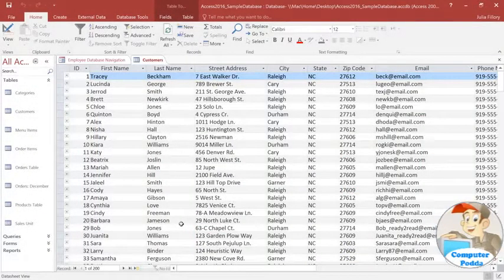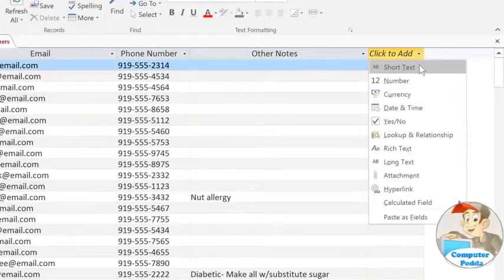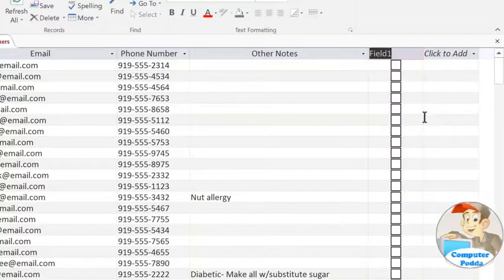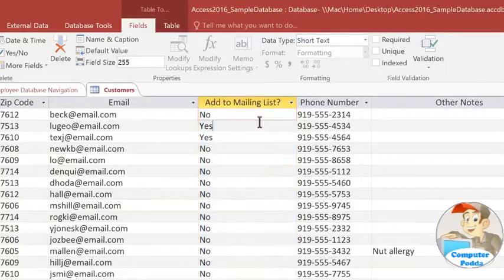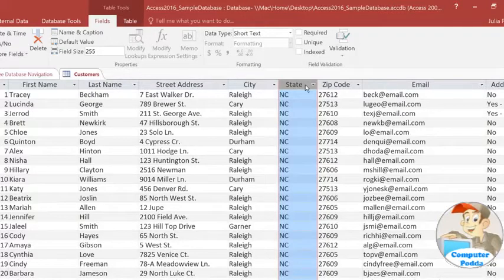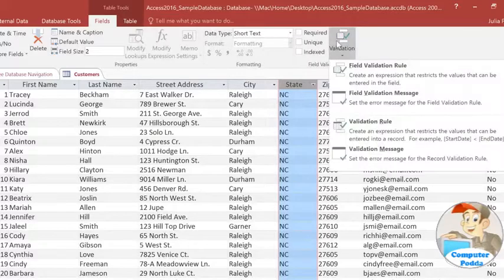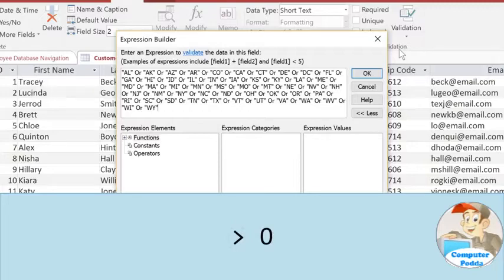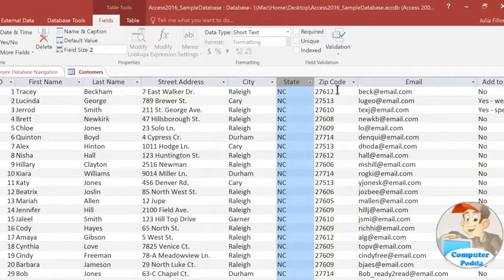07 Access - Modifying Tables | Computer Podda